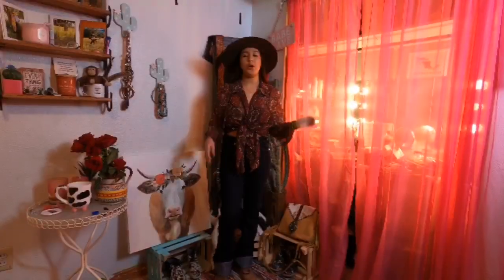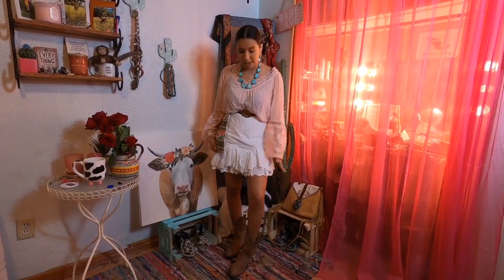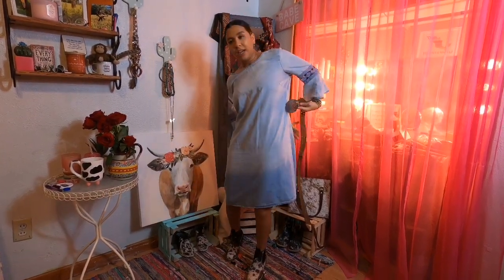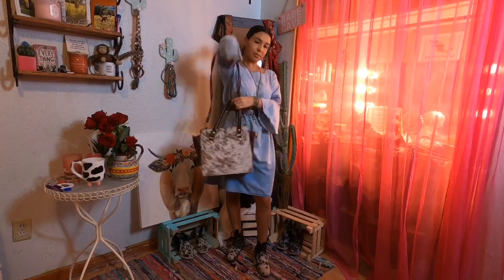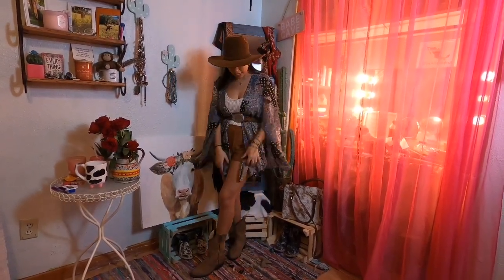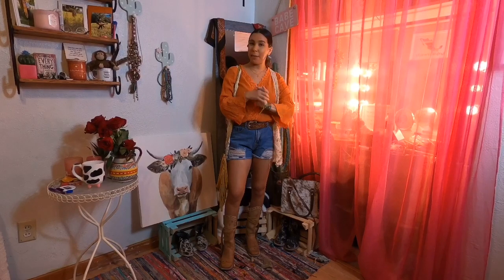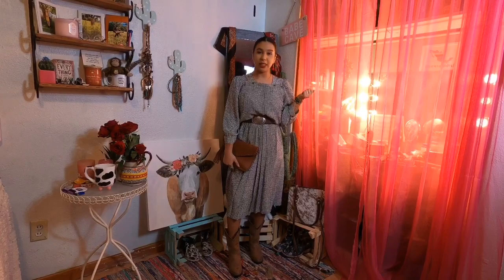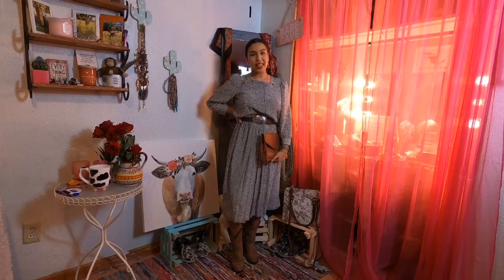Western Outfits ( Using My Moms Clothes)